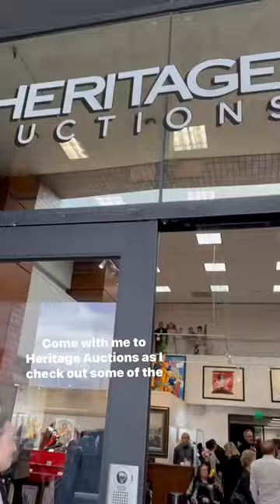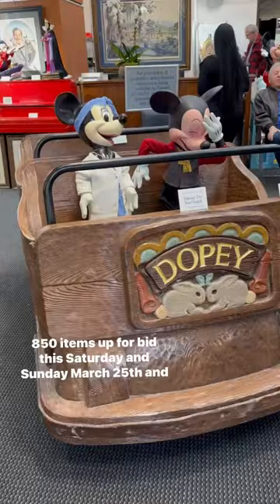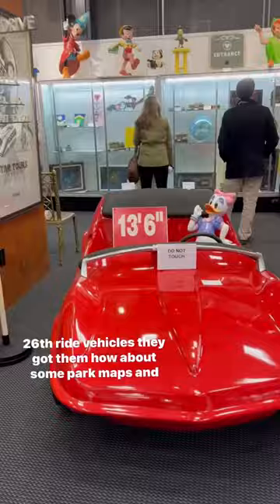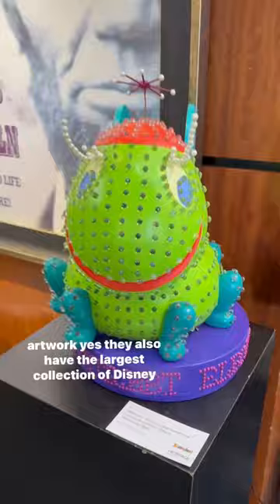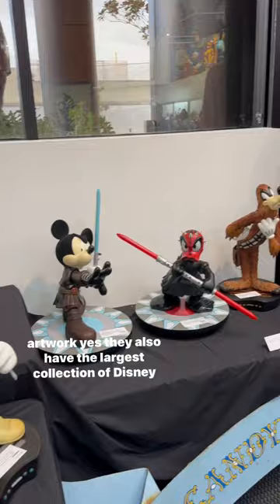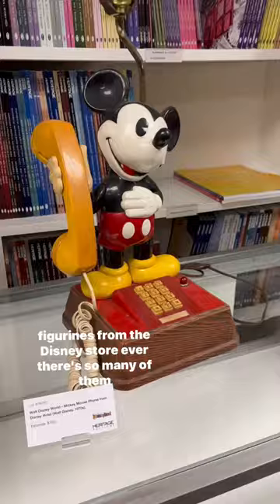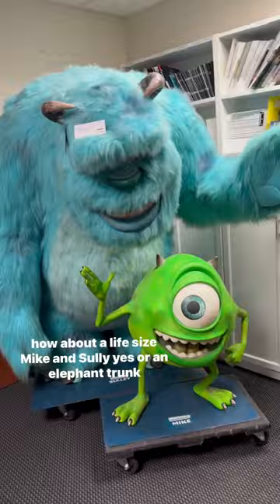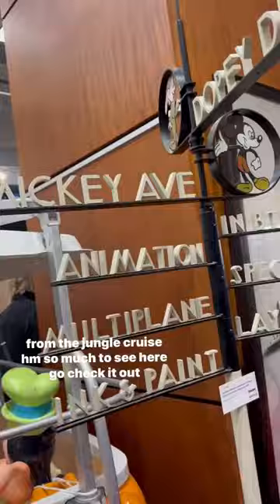Art of Disneyland Auction at Heritage Auctions!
Heritage Auctions Art of Disneyland Auction is March 25 and 26 featuring over 850 items!